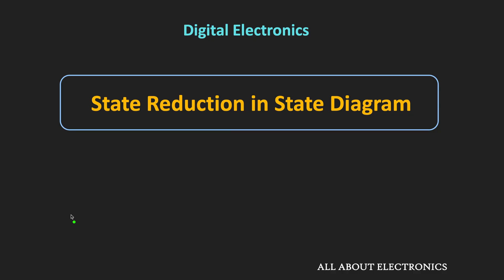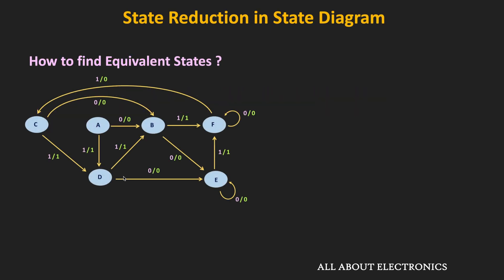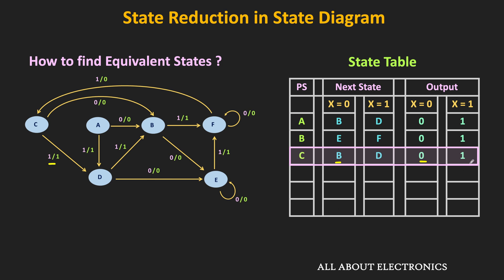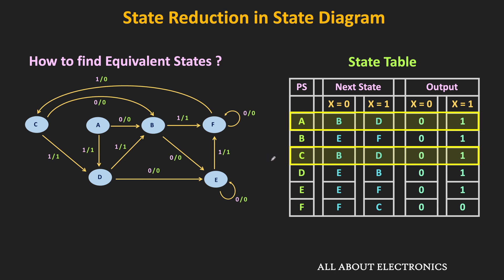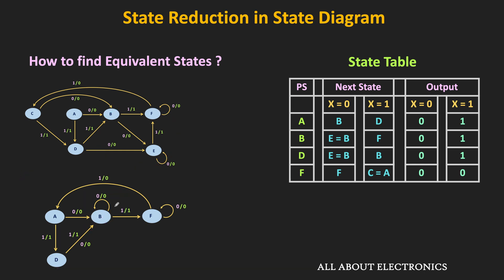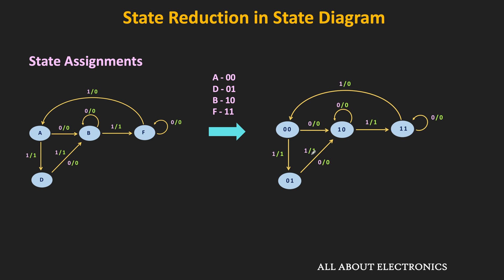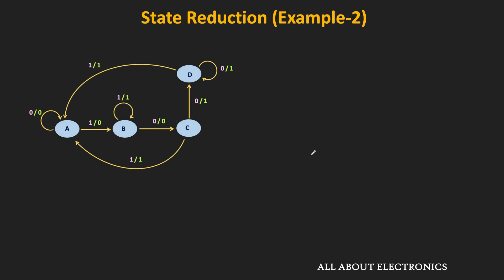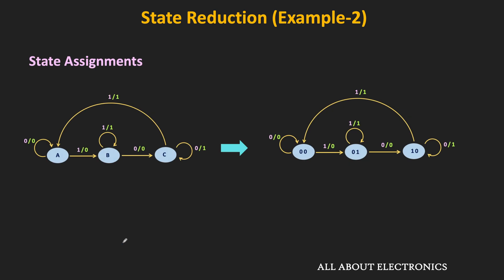Finite State Machine : State Reduction and State Assignment in the State Diagram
In this video, how to identify the redundant states and how to eliminate them (state reduction) in the state diagram is explained using the examples. And after the state reduction, how the each state is assigned a binary value is also explained. (state assignment). Using the state reduction, it is possible to reduce the logic components in the designed circuit.

This video will be helpful to all the students of science and engineering in understanding the state reduction and state assignment in the Finite State Machines.